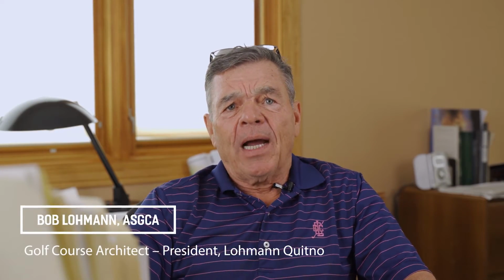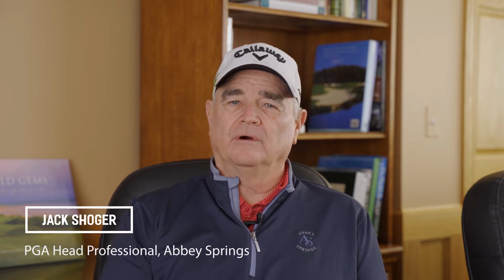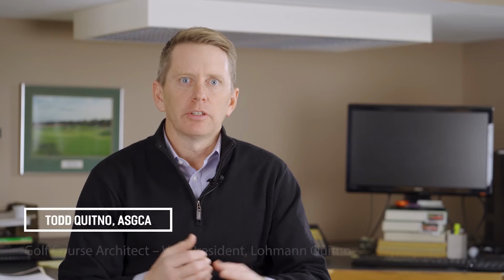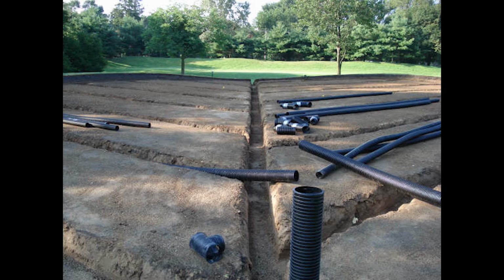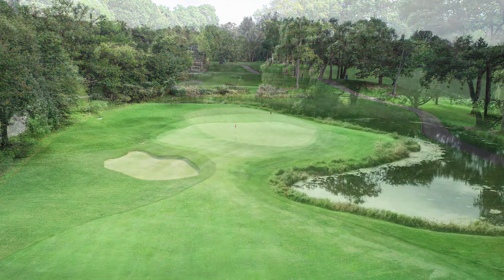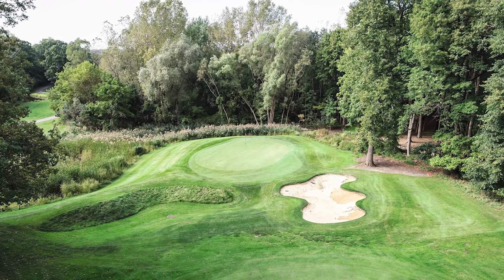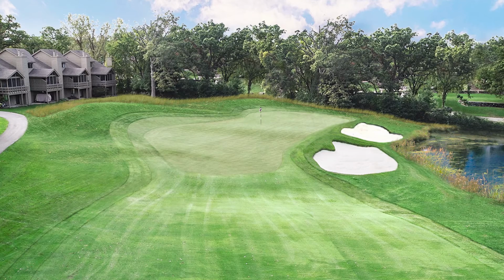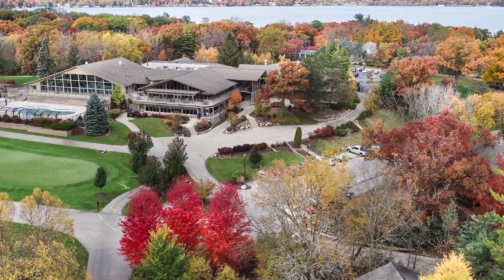AbbeySprings Video Cut